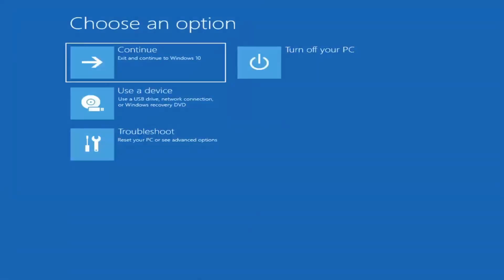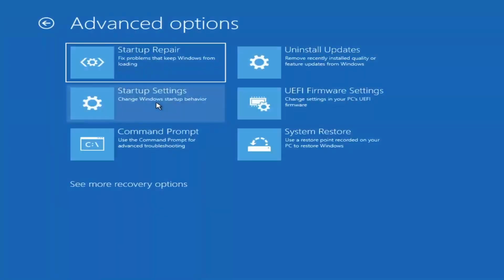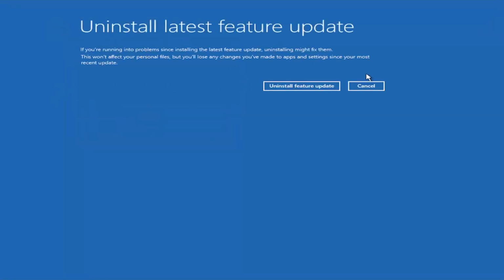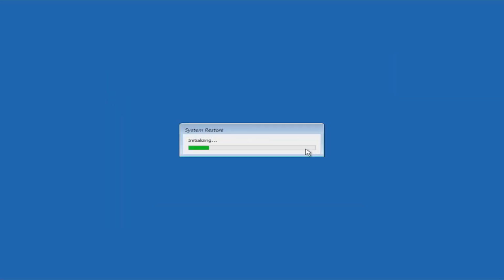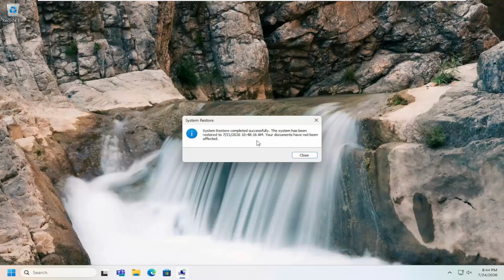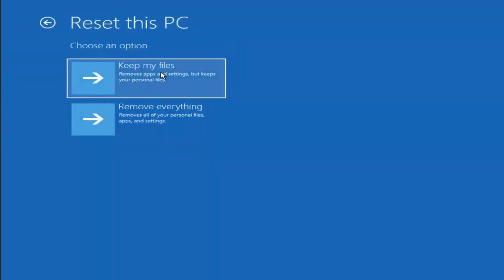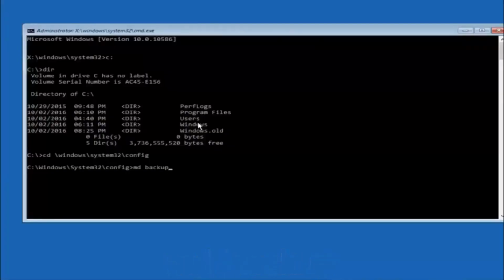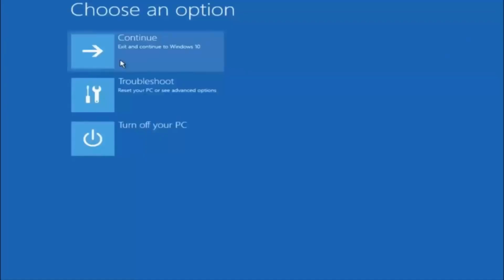How To Fix Blue Screen on LG Gram Book 15 [Solution]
A blue screen error on an LG Gram Book 15 can interrupt daily activities and cause unexpected crashes, restart loops, or Windows performance issues. This tutorial explores the topic by discussing common causes of blue screen errors, system instability, and startup problems that may affect laptop operation. It is designed for users who want to better understand the factors behind these errors and how they relate to overall device reliability. The video provides helpful information about the issue without covering the repair process.

Issues addressed in this tutorial:
LG Gram Book 15 blue screen
LG Gram Book 15 BSOD
Fix blue screen LG Gram laptop
LG Gram Book 15 startup error
LG Gram Book 15 system crash
Windows blue screen LG laptop
LG Gram Book 15 boot problem
LG Gram laptop troubleshooting
Blue screen error Windows
LG Gram Book 15 Windows issues

This tutorial is useful for anyone researching LG Gram Book 15 blue screen errors, Windows crashes, and laptop performance concerns. It highlights important information about operating system stability, error messages, and potential causes of unexpected shutdowns without explaining the steps to resolve the issue. Viewers can gain a better understanding of the topic and the conditions that may contribute to recurring blue screen problems. The content is tailored for users seeking information about LG Gram Book 15 system errors and Windows-related performance issues.